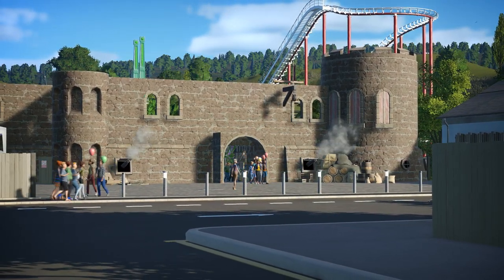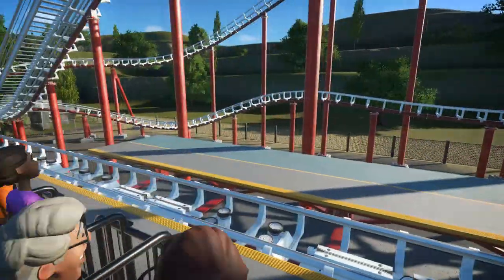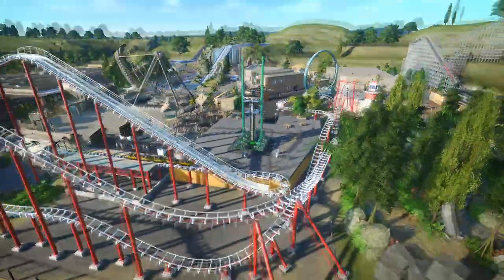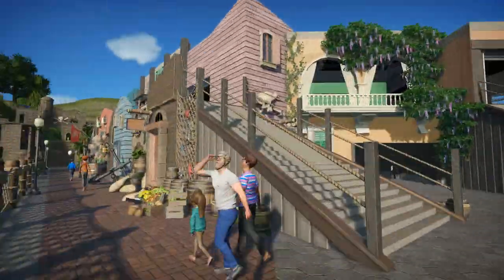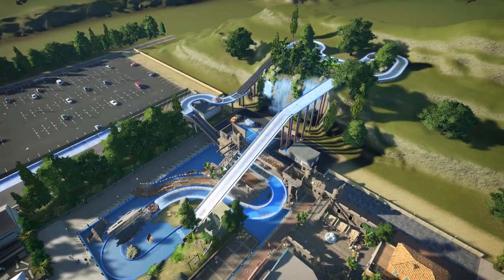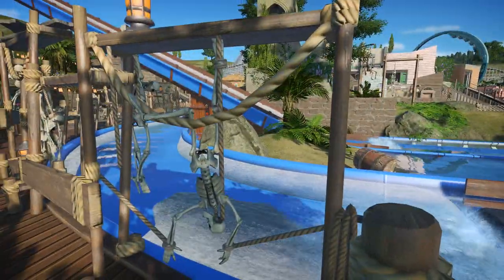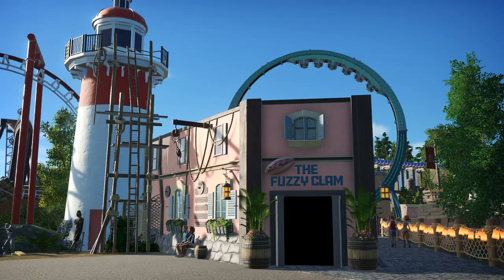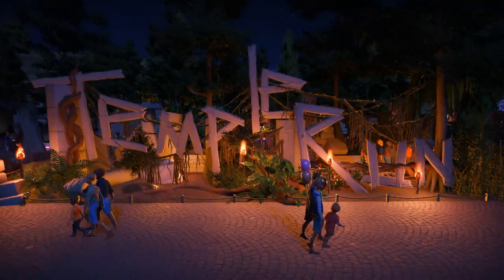WHO DIS? IT'S POET!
The 'New Park. Who Dis?' contest tasked our builders with completely retheming Radyr Valley to a given theme. It's time to showcase each and every one of those builders.

Today's park was created by PoetrySlam78.

Thanks to today's special guest, @Nerdchacho.

PC SPECS

Shadow PC
Intel XEON™ 3.5 GHz
GeForce GTX 1080
12 GB RAM